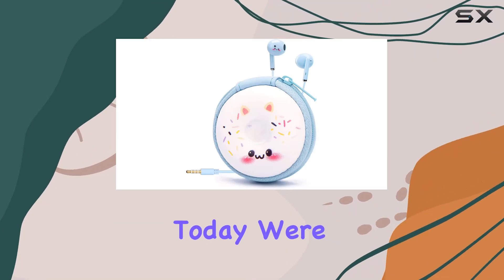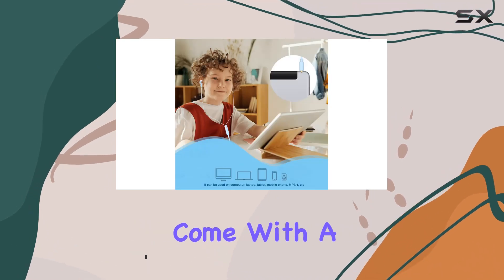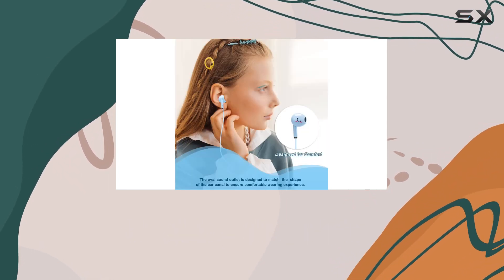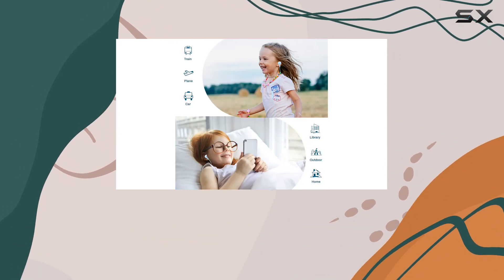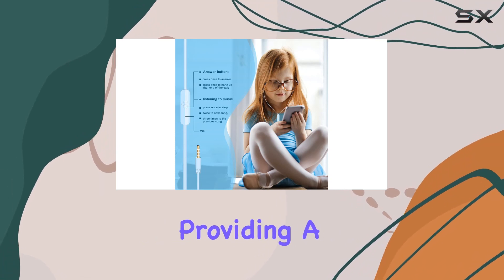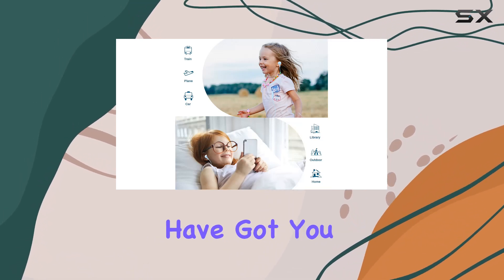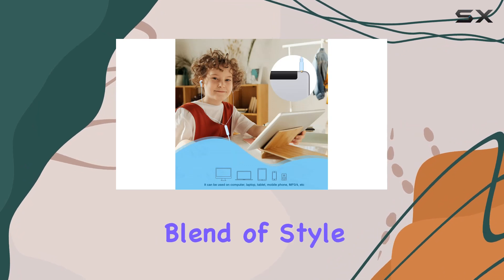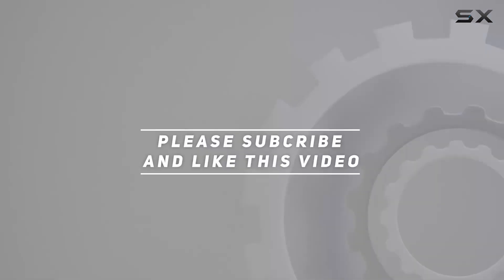Donut Kids Earbuds Review: Cute, Functional, and Perfect for Back to School!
0:00 Intro
0:06 Review

Things that we mentioned in this video:
AnRuk Donut Kids Earbuds : B0B7J5M118